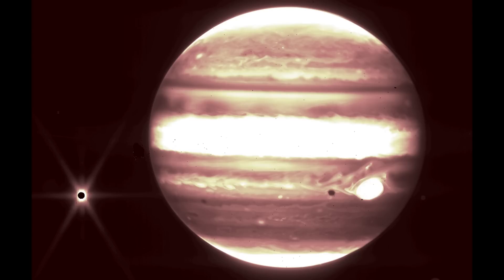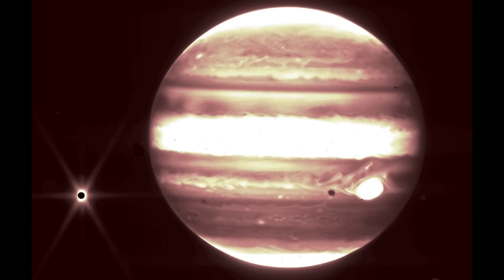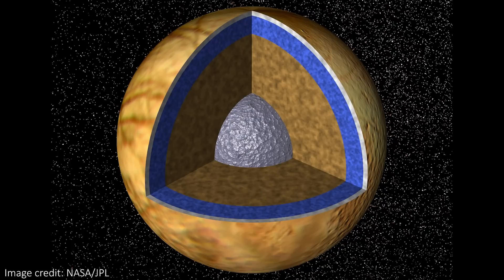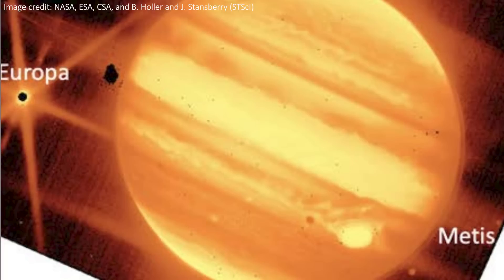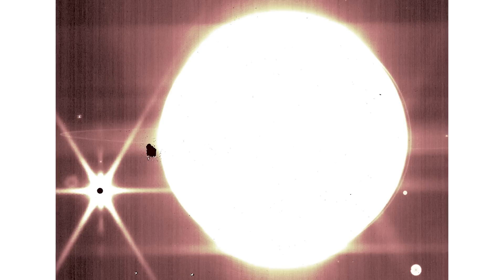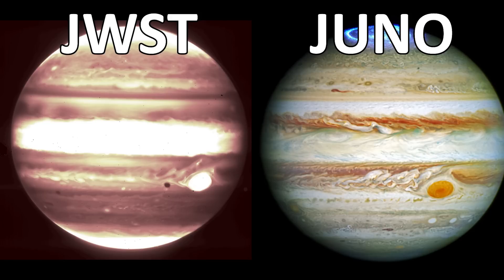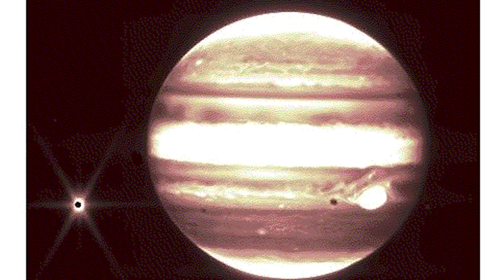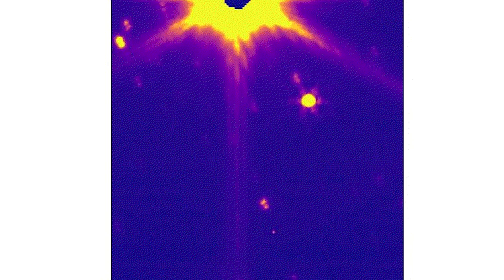JUPITER from JWST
↓↓↓ Links and more in full description below ↓↓↓

JWST image credits: NASA, ESA, CSA, and STScI

Hey team!